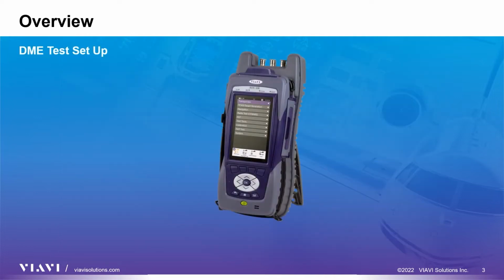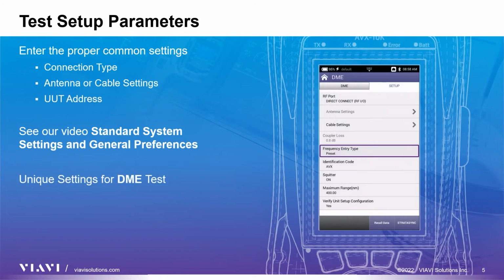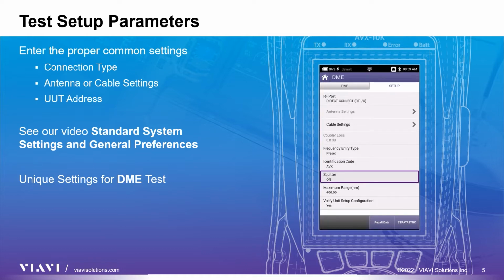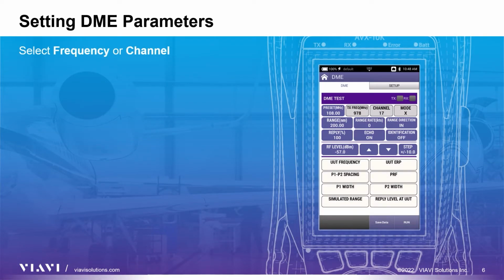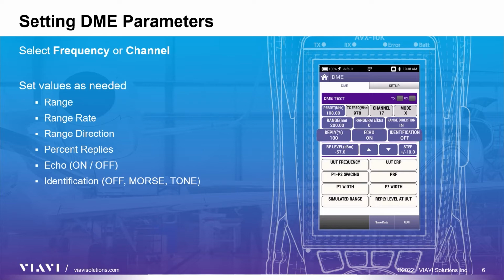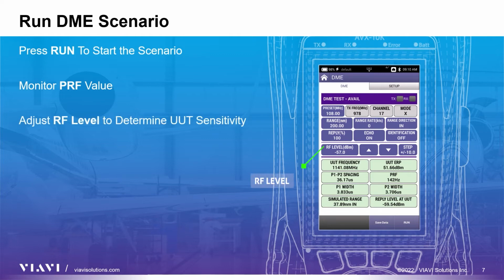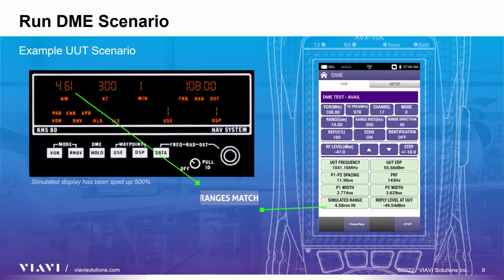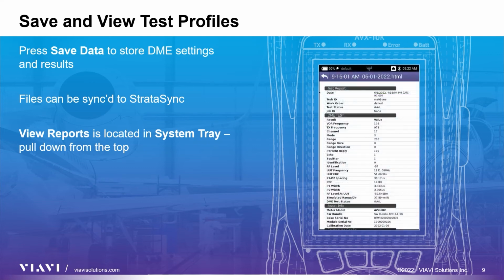AVX-10K Training - Performing the DME Test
The AVX-10K can test aircraft DME navigation systems by acting as a DME ground station. Proper set-up of parameters such as from RF Level as well as range, range rate, range direction, percent replies, echo, and identification mode is important in getting an accurate response from the DME unit under test.